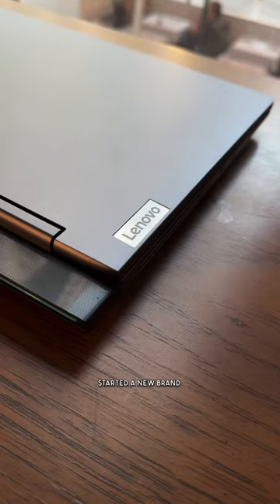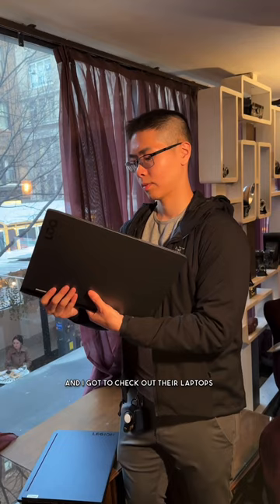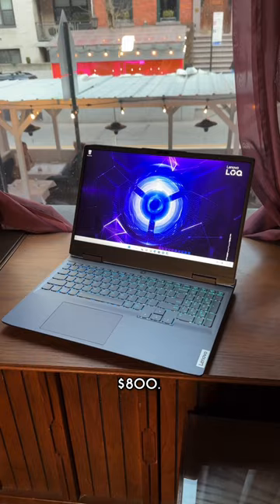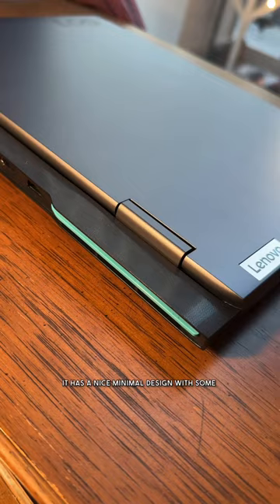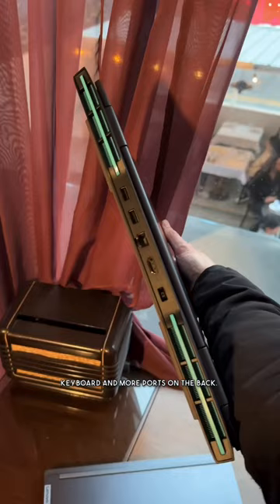New Budget Gaming Laptop Line from Lenovo - LOQ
LOQ is a new sub-brand from Lenovo for gamers on a budget! Get great performance and specs for a lower price. What do you think about this new line?